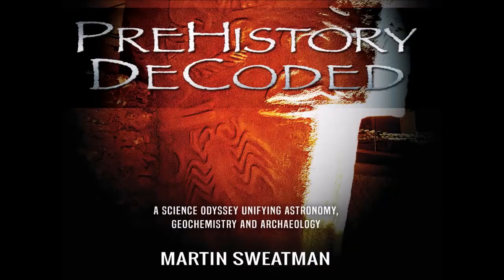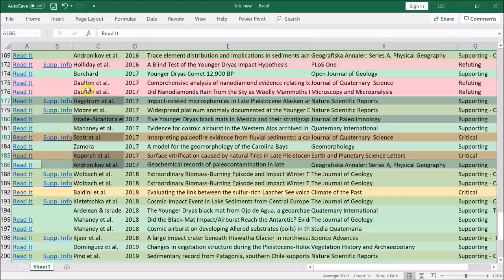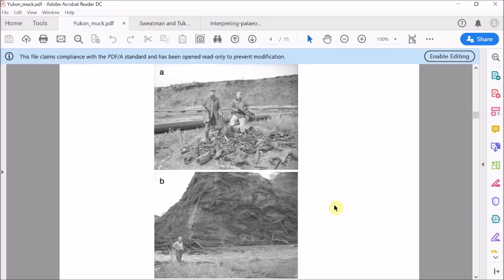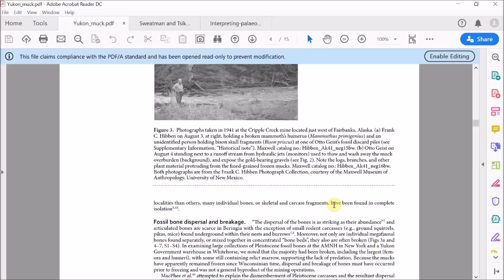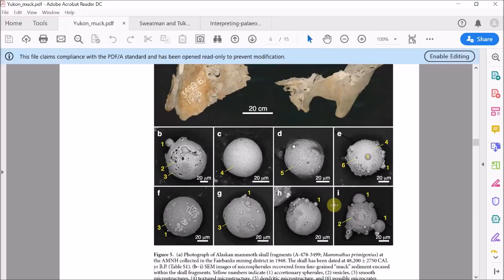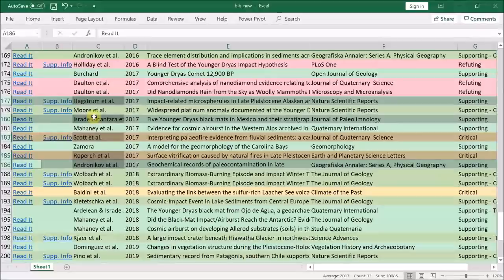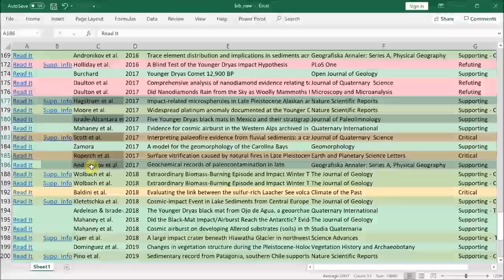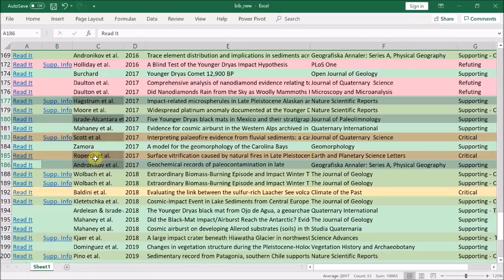The Younger Dryas impact research debate: part 17 - Yukon boneyards 2017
Continues my review of the Younger Dryas impact research debate, finishing off 2017.